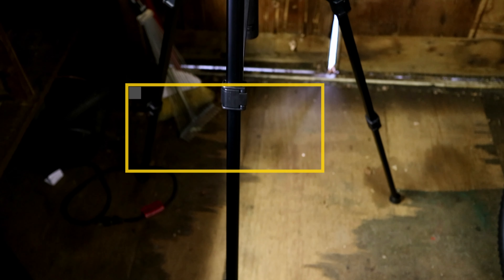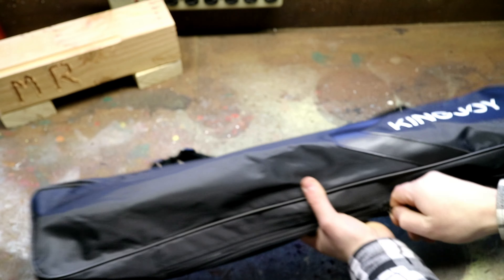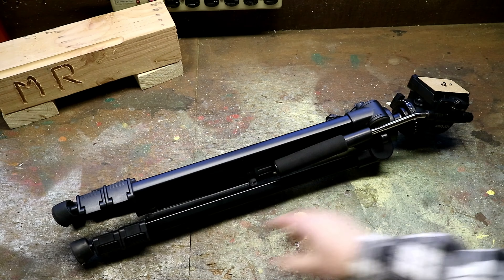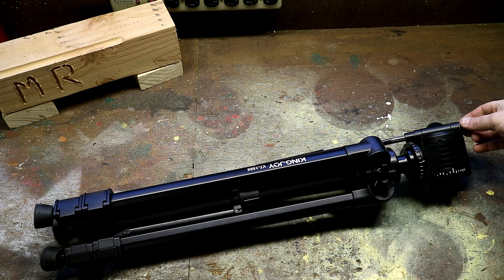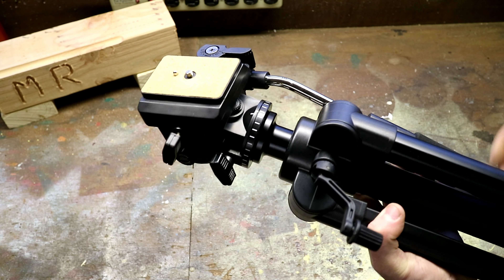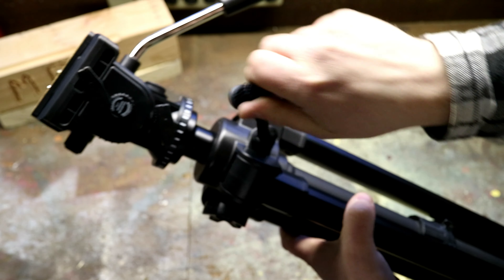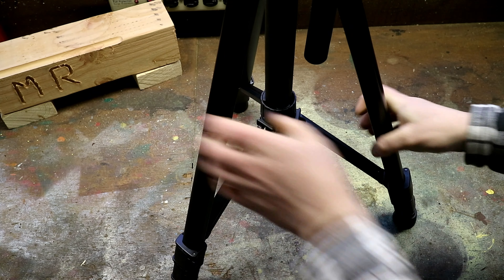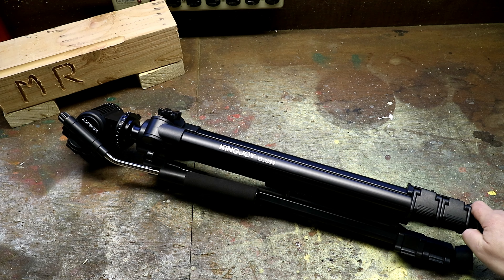KINGJOY VT-1500 65"/166cm Tripod with Fluid Drag Pan Tilt Head - My Review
Checking out my KingJoy VT-1500 tripod. I have had this for several months now and I enjoy how well this works.

Link to the tripod